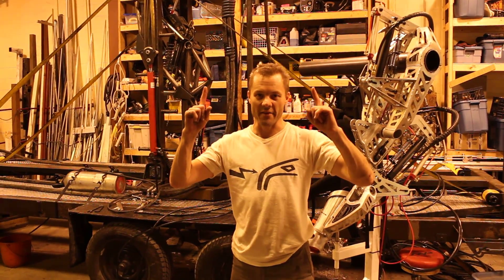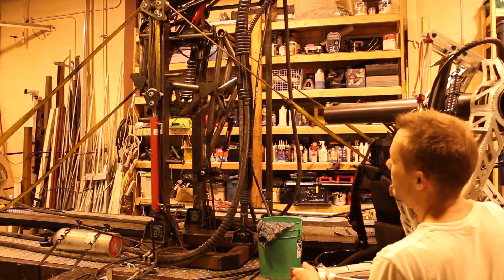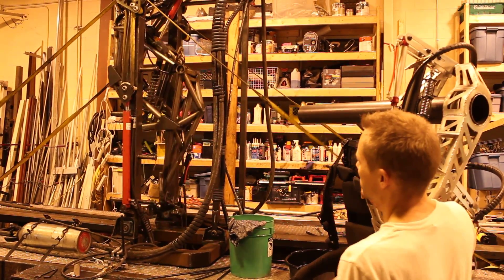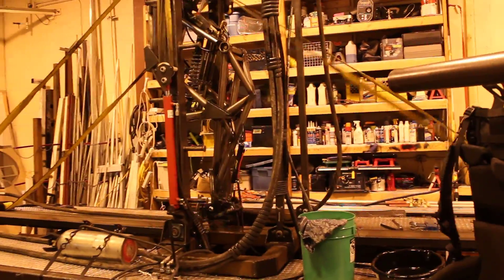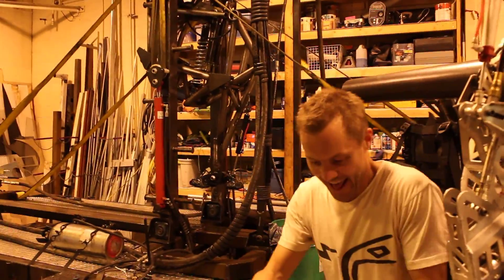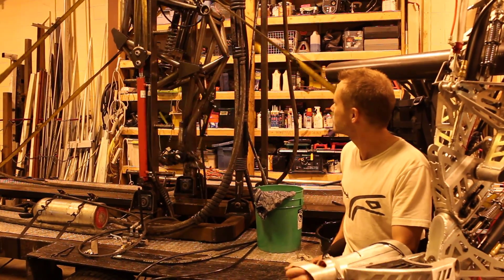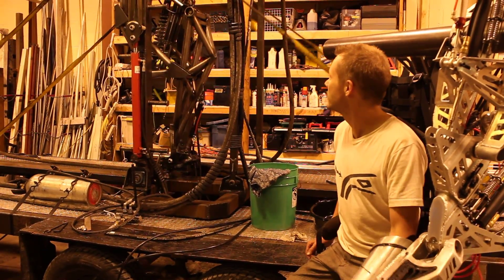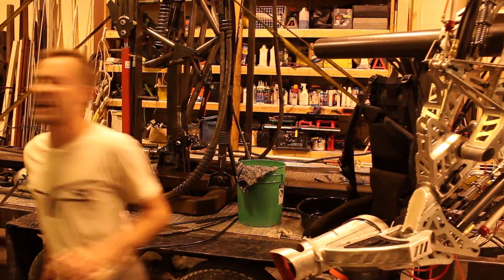First feedback test knee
First test of the knee joint with the new Hydraforce valves and the Gauntlet interface a total success!